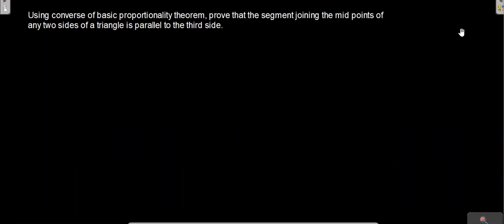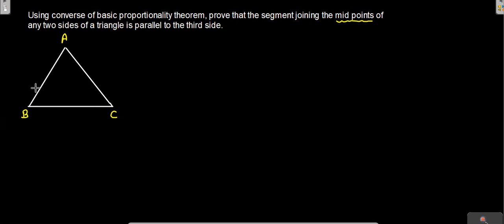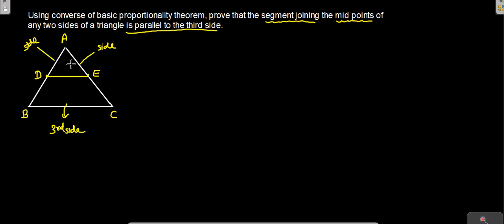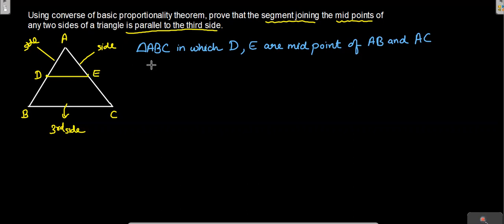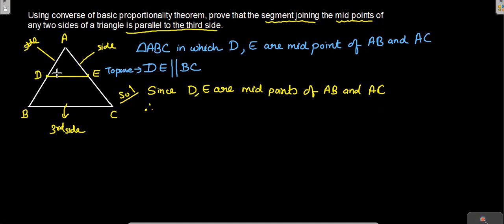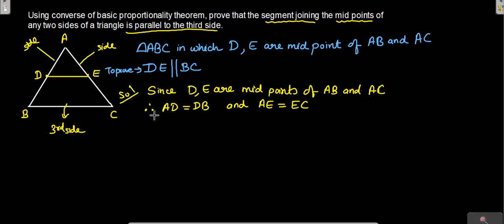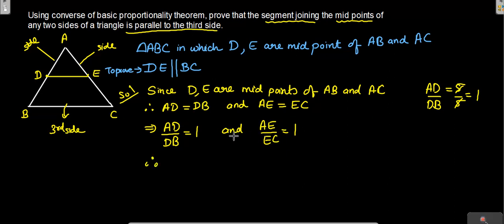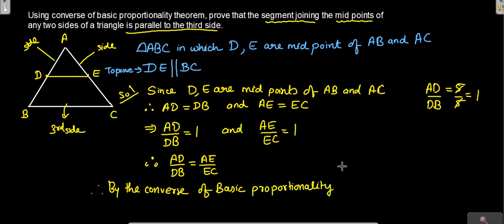CONVERSE OF BASICS PROPORTIONALITY THEOREM||GRADE 10